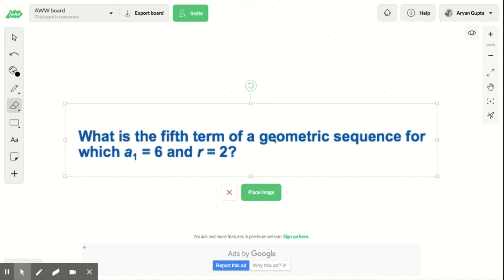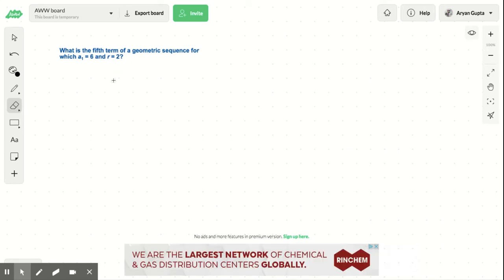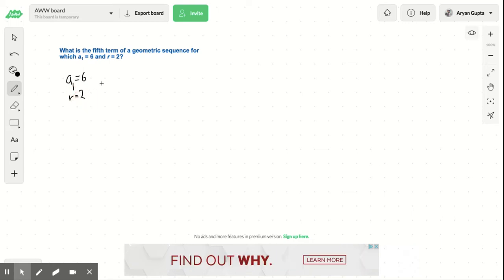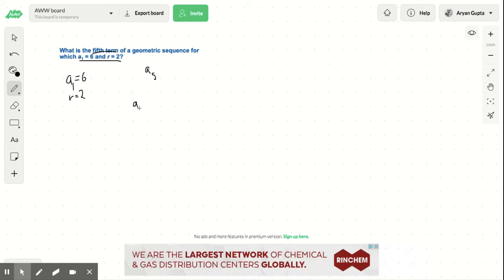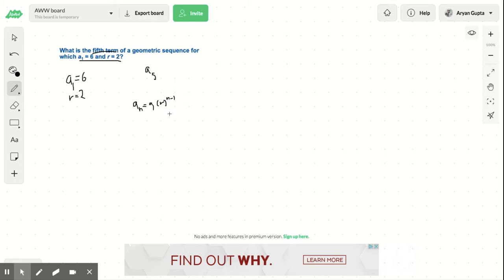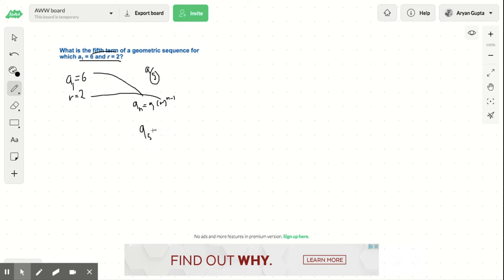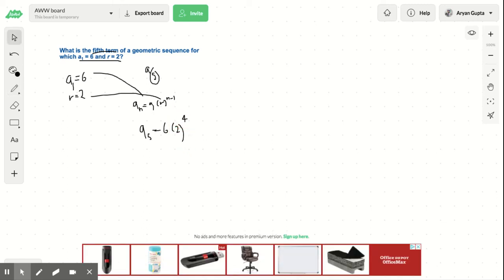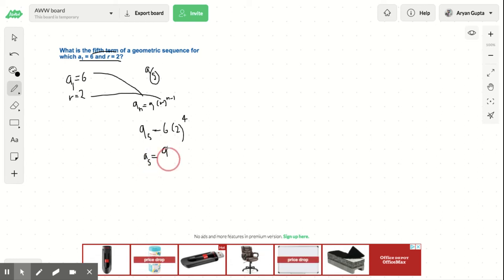5th term of geometric sequence, given a1 and r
This problem serves as a guide for all problems looking like this. Given a1 and r, you can calculate the nth term of the geometric sequence. If you have any questions you would like solved, drop them in the comments. Math Gang out.